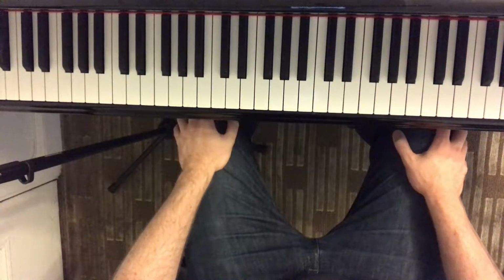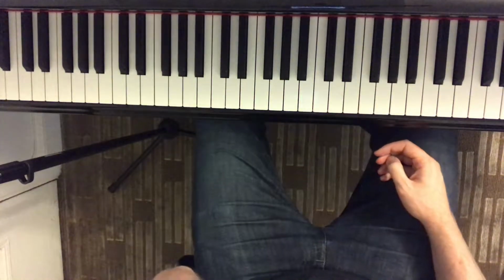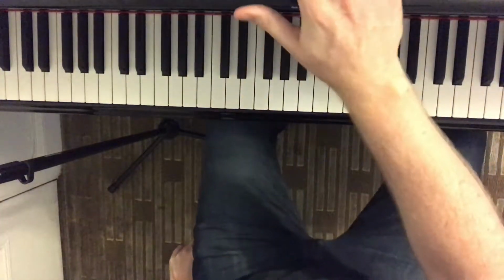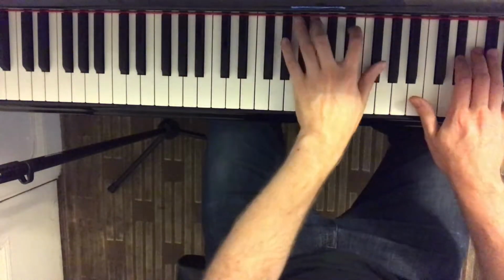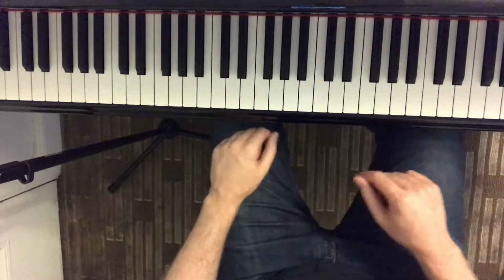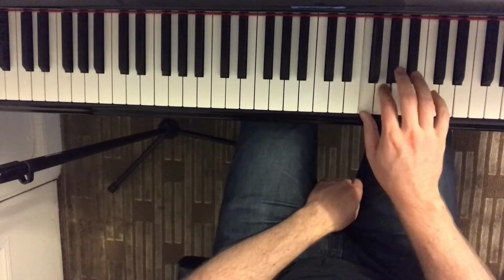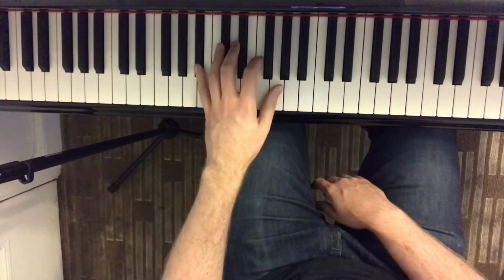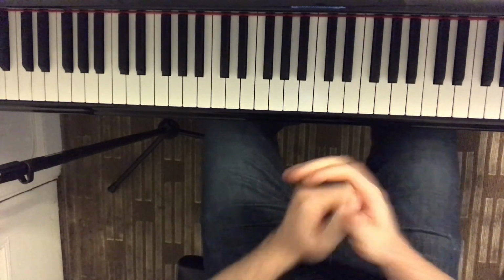Mendelssohn Songs without Words Op 67 No 1 Practice Day 13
Dynamics, Dynamics, Dynamics! We're nearing the end of learning the piece and we are getting to the really find melodic and dynamic refinements. Private lessons available.